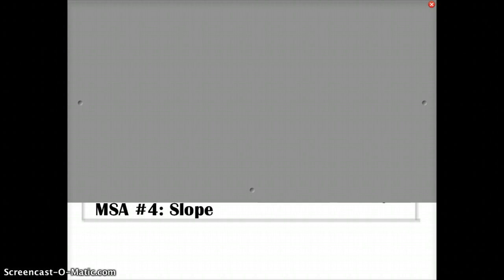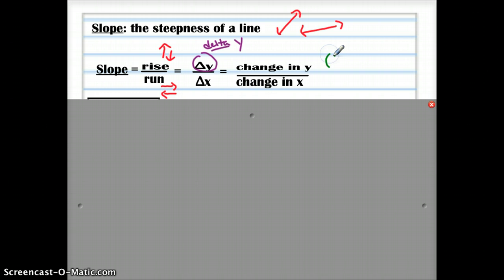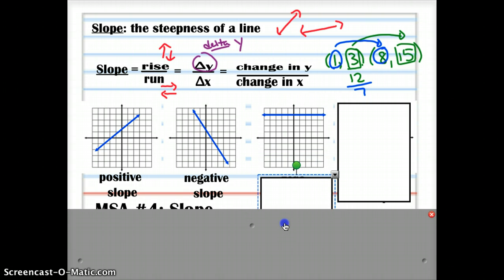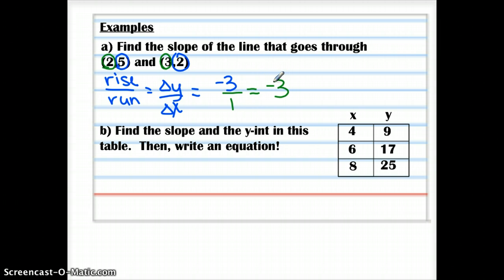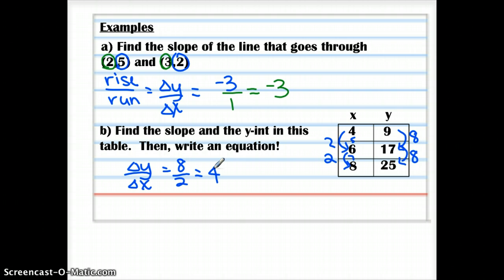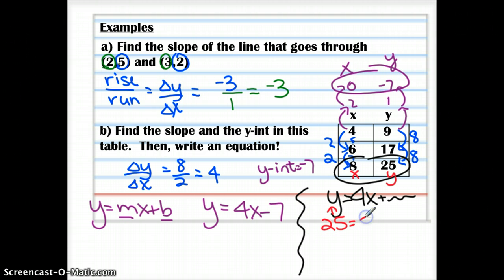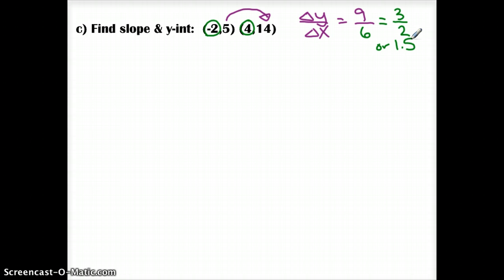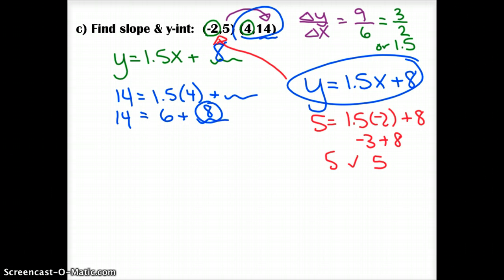MSA #4: Slope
Finding slope and y-intercept from points and tables